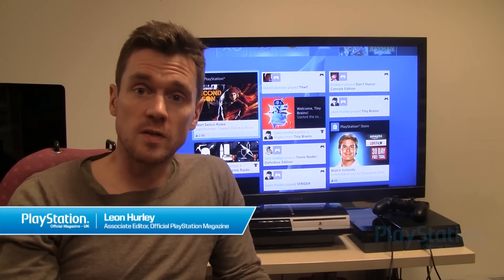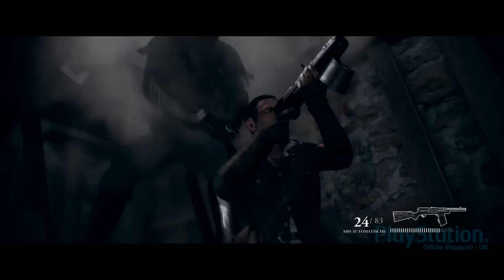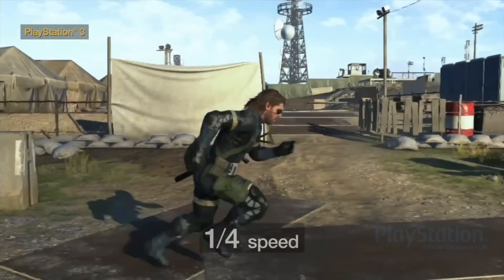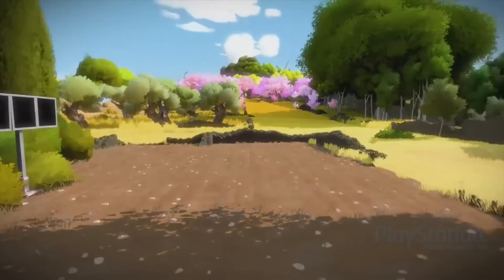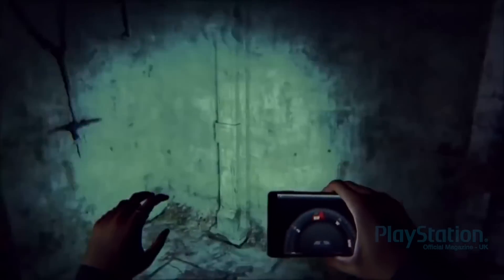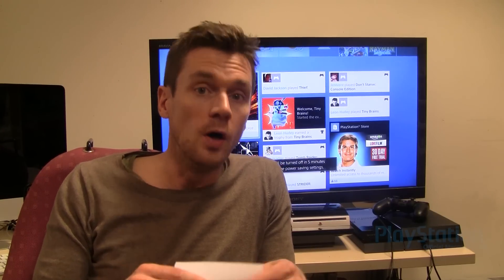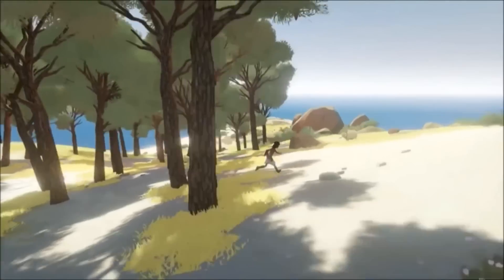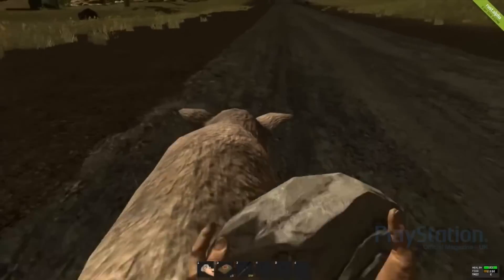PS4 o'clock news: The Order new gameplay, MGS 5 video comparison & more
Here's PS4 o'clock news: The Order new gameplay, MGS 5 video comparison & more video.

If you liked this PS4 o'clock news: The Order new gameplay, MGS 5 video comparison & more video then here are some more :